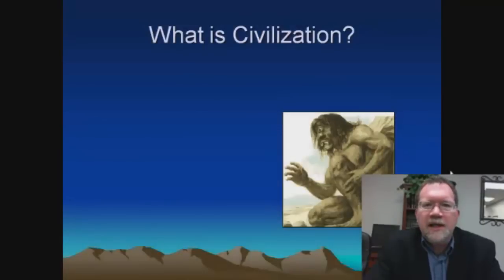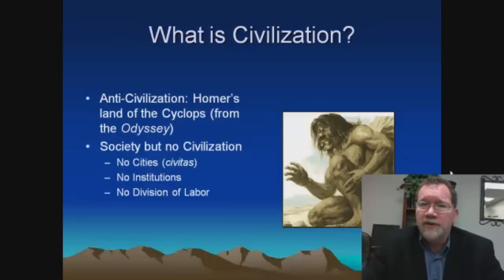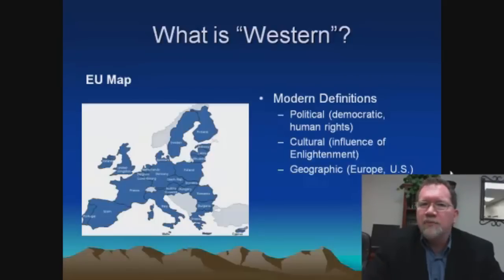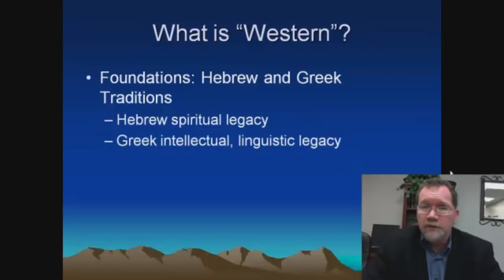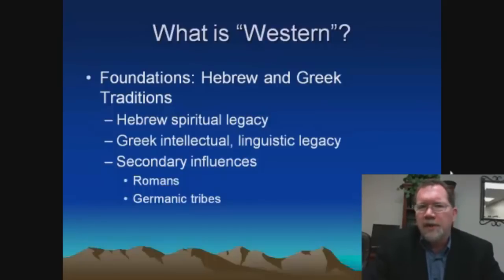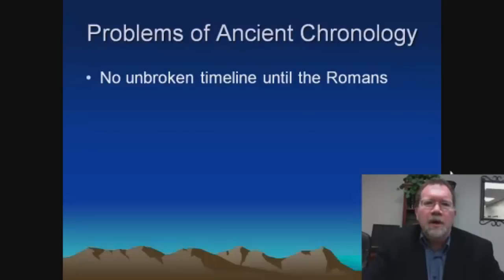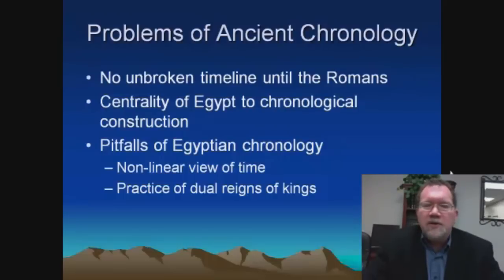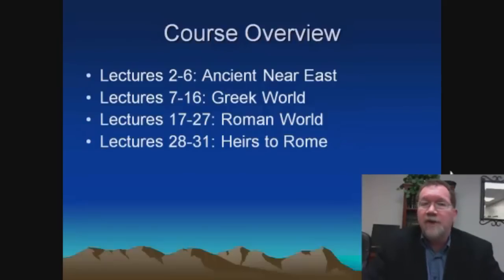Introduction to Western Civilization: Sample from Tom Woods's Liberty Classroom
today! Learn real history and economics from the liberty movement's best scholars, get your questions answered by the experts, and become a skillful defender of liberty!